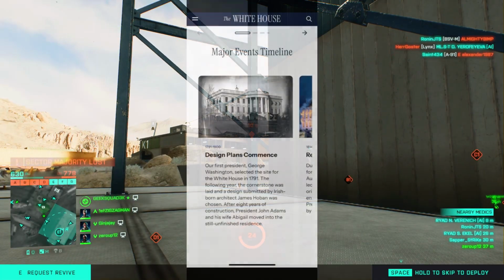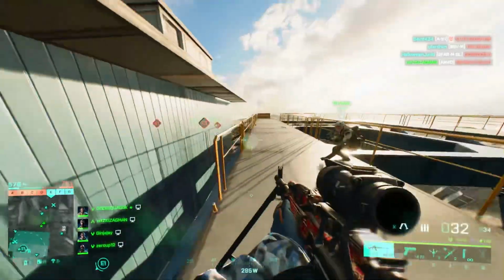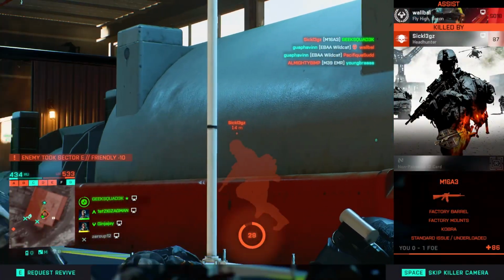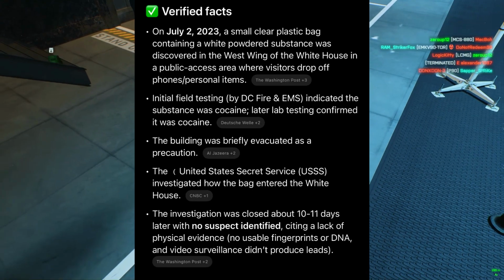This GOVERNMENT WEBSITE is INSANE❗️❗️❗️🤯🤯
Too a look at Thewhitehouse.gov and this is what I found🤦🏽‍♂️😂